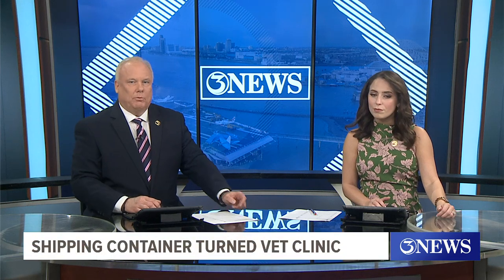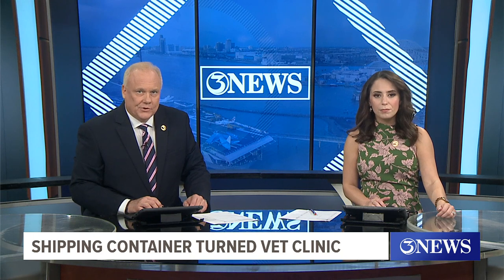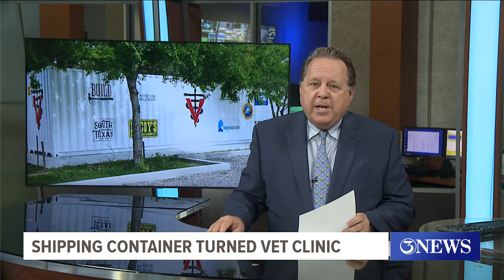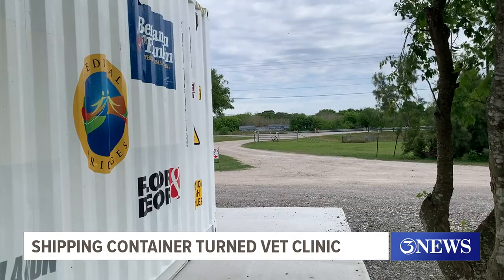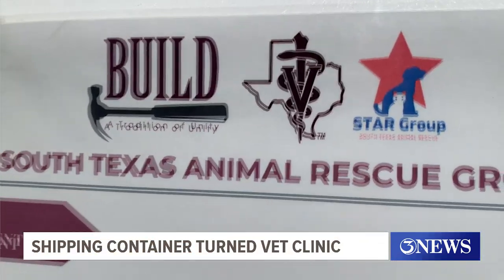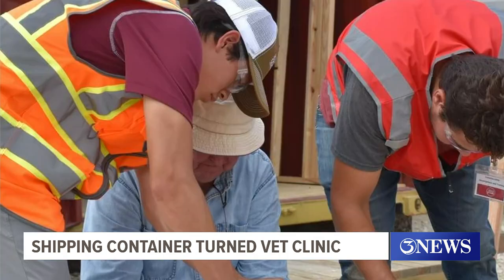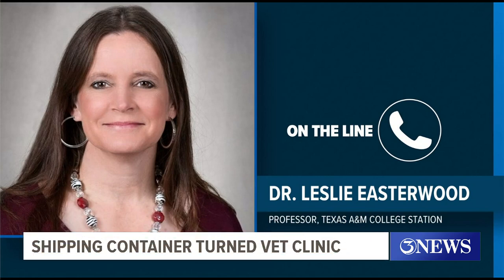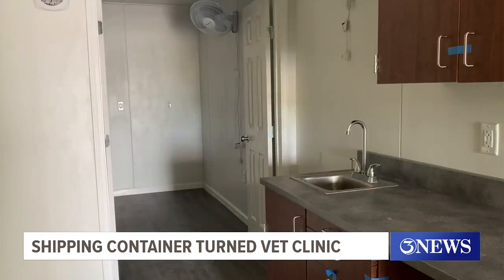Shipping container turned vet clinic thanks to A&M-College Station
The clinic will be used to perform spay and neuter procedures to help control the local stray population.